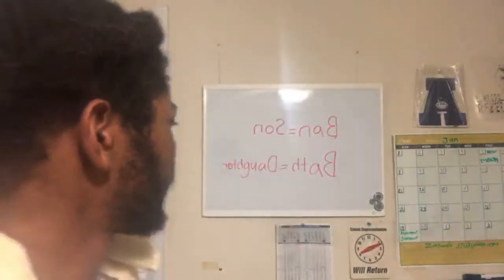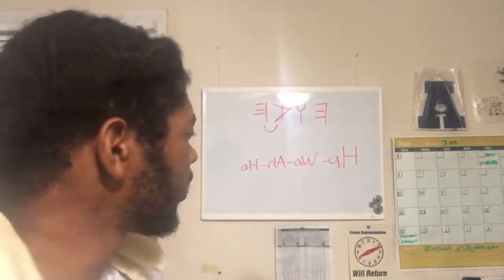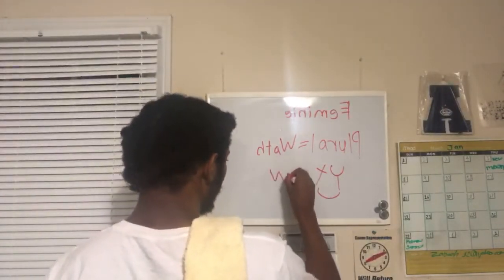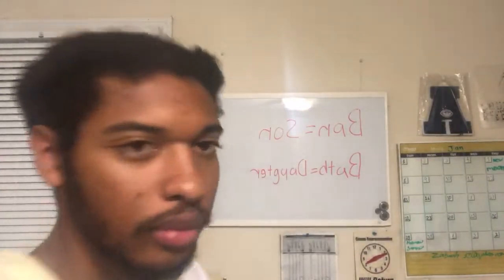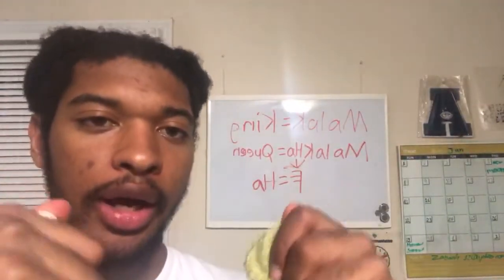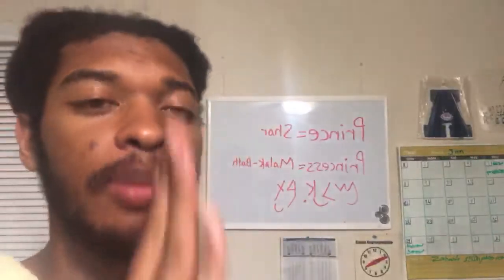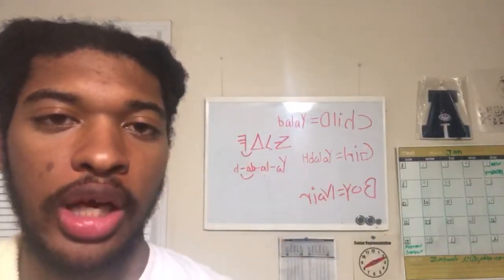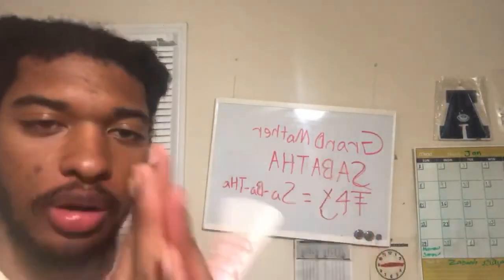HOIATL: Masculine And feminine pronouns in paleo Hebrew.